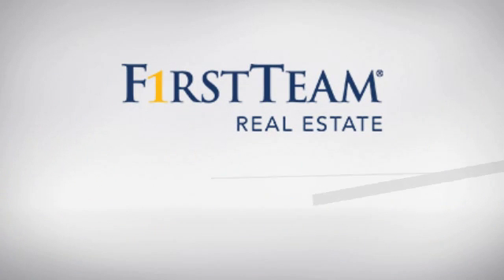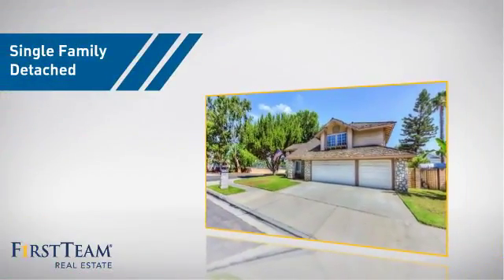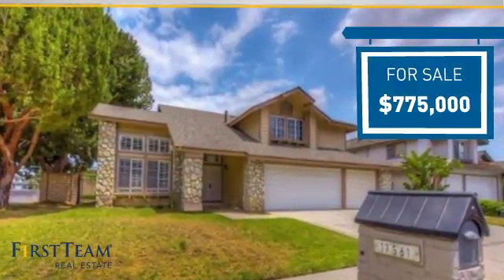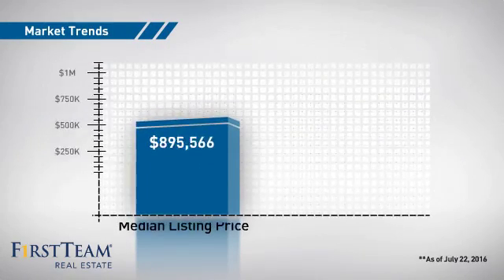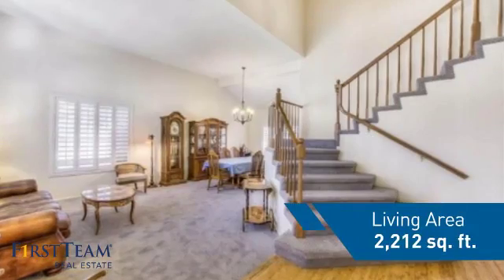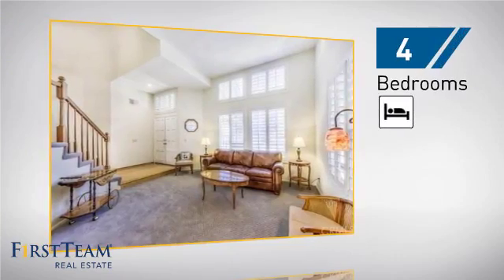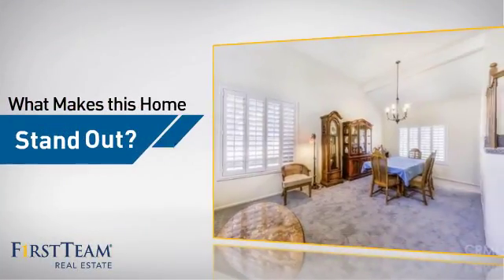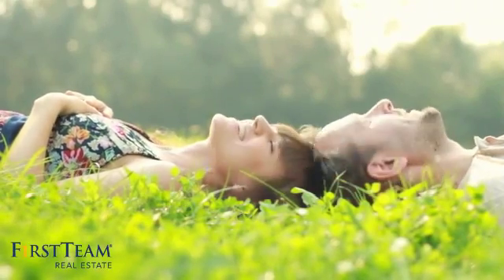17561 Orchard Drive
Brand New Roof installed on this Outstanding 4 bedroom, 3 Car Garage, Pool Home in Yorba Linda.  Upon entry you're greeted with a Spacious and Bright living and formal dining room that lead to the large kitchen and family room. Enjoy Views of the sparkling Pool and Spa along with Ample Grass area from the family room and kitchen. Additional features include, Plantation Shutters, Brick Fireplace in the family room, Inside Laundry room, Recessed lighting and New Lighting downstairs, Cathedral Ceilings, Scraped and re-textured ceilings, New Interior Paint, and New Carpet throughout.  Double door entry leads to the Large Master bedroom and master bath with dual sinks, two closets, and separate tub and shower. Upstairs you'll find Three more Bedrooms and another Full bathroom. Relax in your Large Private Backyard with a private Pool and Spa, plenty of space to BBQ and to Enjoy Outdoor Living. Don't miss out on this great Move in Ready home!